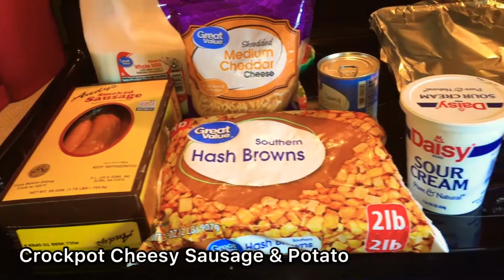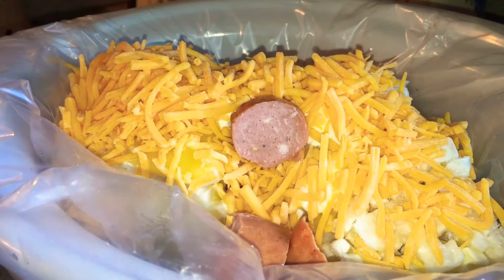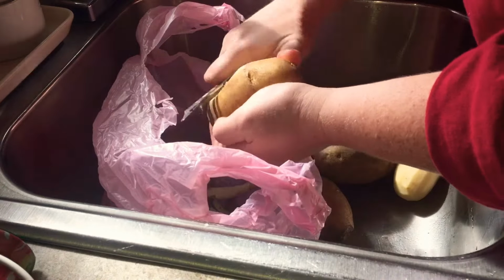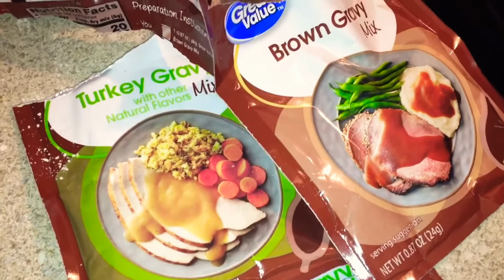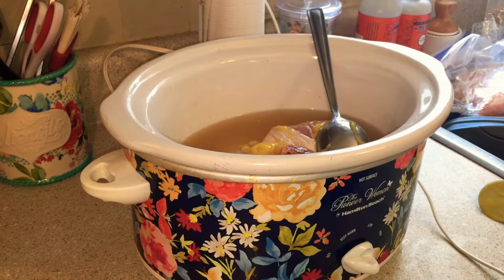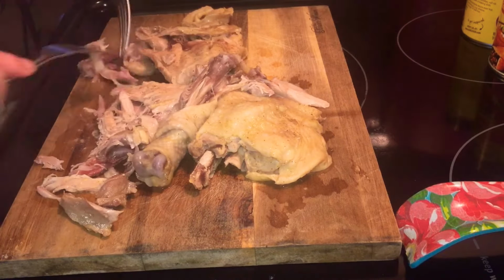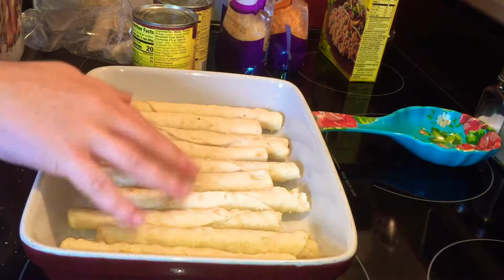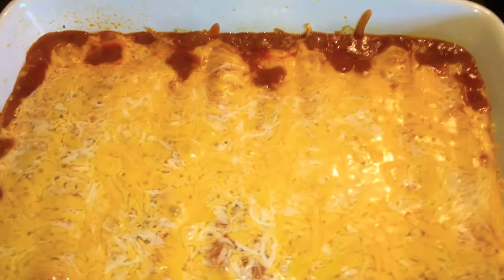WHAT’S FOR DINNER | WHAT I FED MY FAMILY THIS WEEK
Hey y’all! Welcome back to another What’s For Dinner, this week was still just as crazy as last week. So I mostly will be sharing easy and quick meals with y’all. Today’s video is also in collab with Casey from Life With Casey. I hope y’all enjoy!
-Bethanie